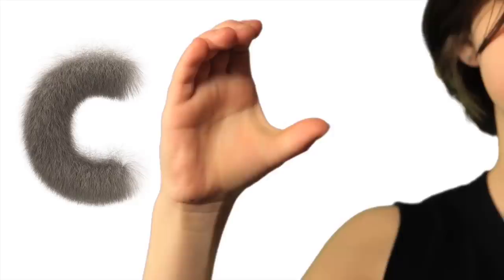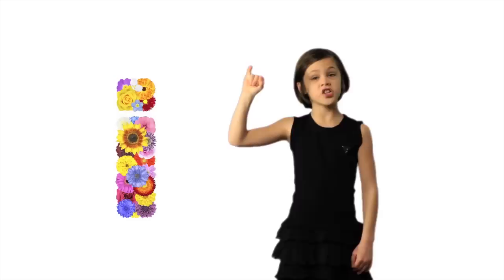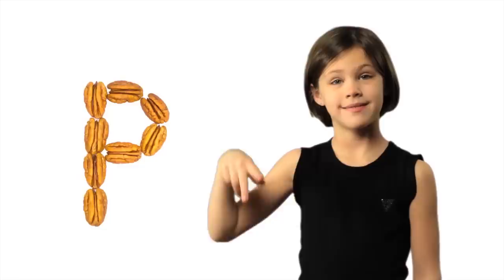ASL ABC Lesson and Song - Learn Sign Language Alphabet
The perfect gift for yourself or someone who you know who may need some motivation to make changes in their lives and relationships.
American Store
Canadian Store

Buy my Baby Signing Book - The Baby Signing Bible! Perfect Gift for a new mom

Learn how to sign the ASL alphabet with this educational and entertaining music video. Learn with 8 year old Fireese as she teachers you all the key ABC signs to sing and sign in this song.
Learn how to sign animals with Fireese in this fun video - song at the end to help reinforce learning.